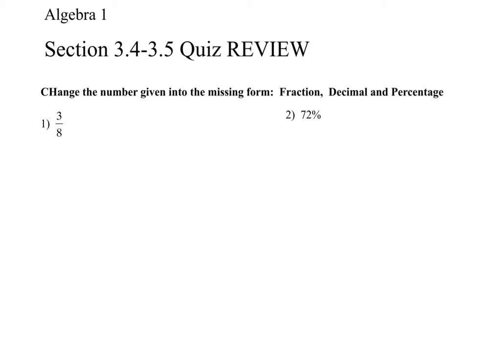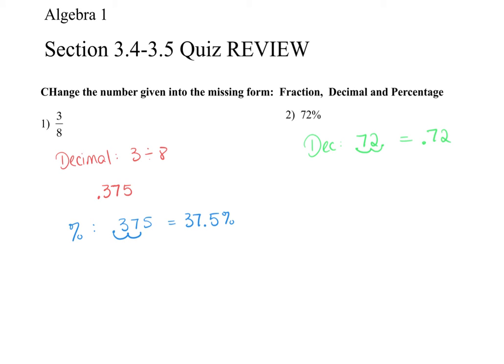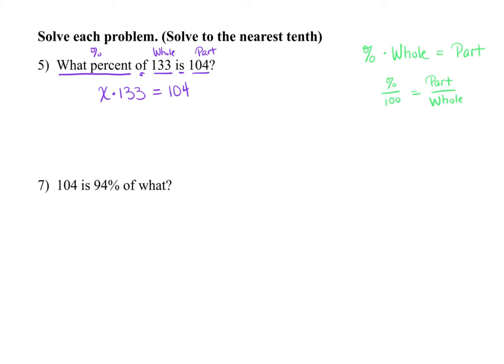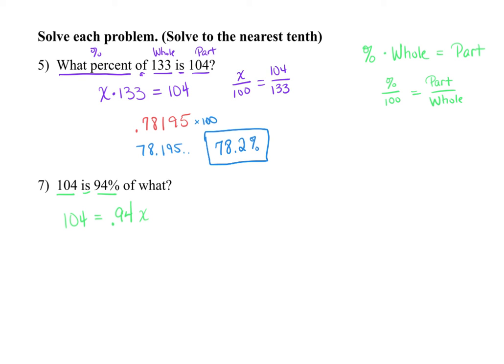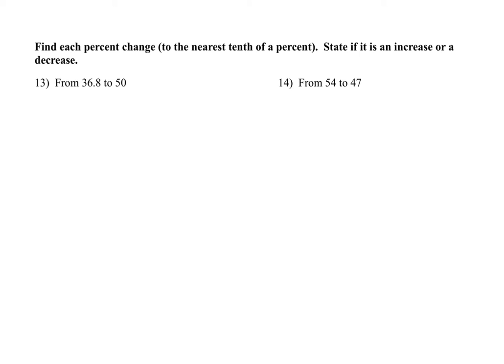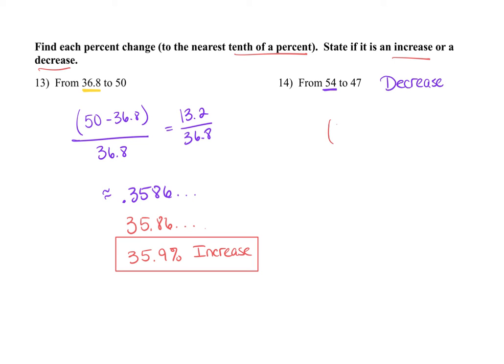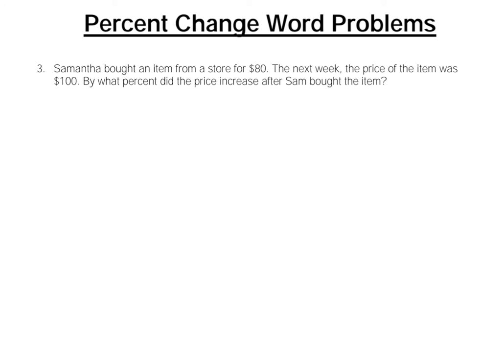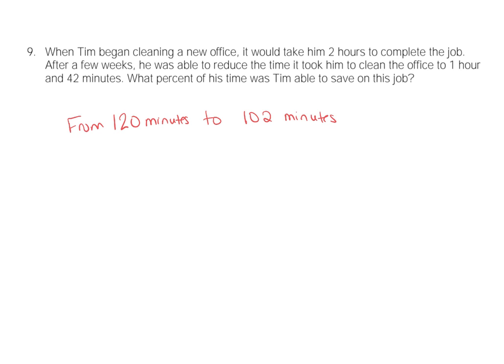Algebra I Sections 3.4-3.5 Quiz Review